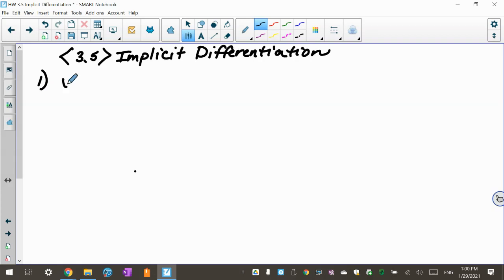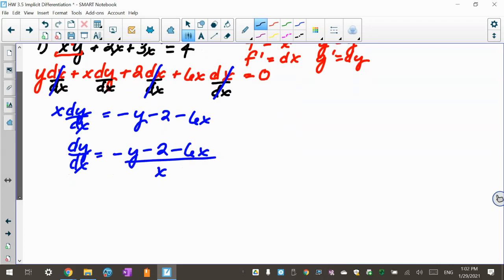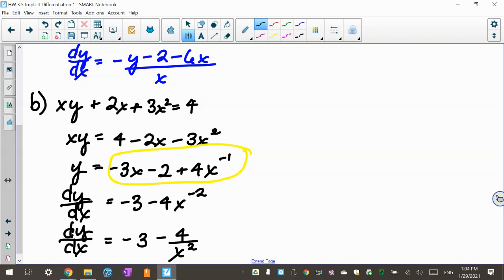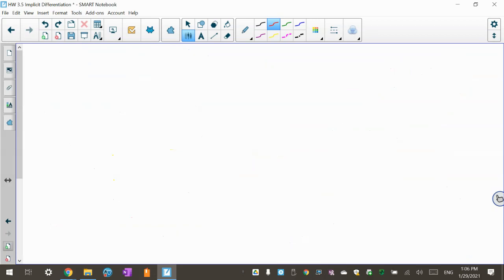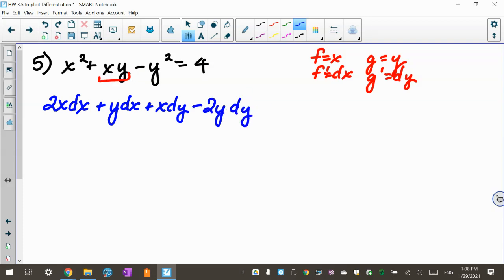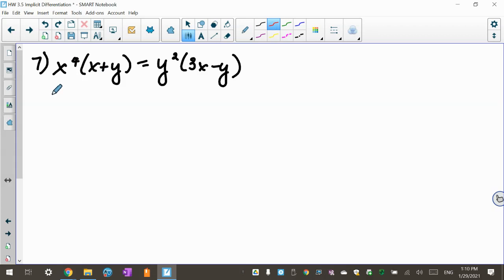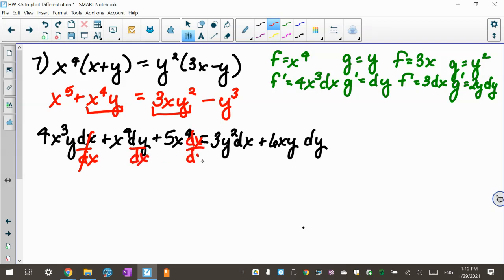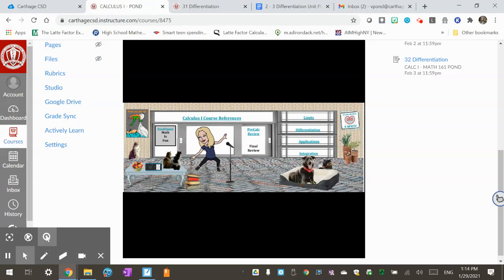Calculus I Implicit Differentiation Problems #1 #3 #5 #7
Implicit Differentiation Practice